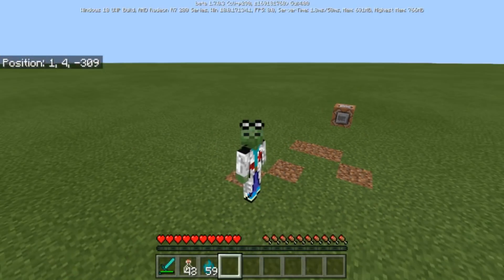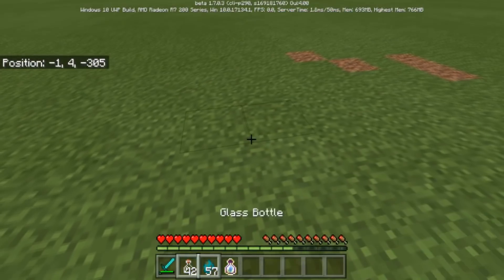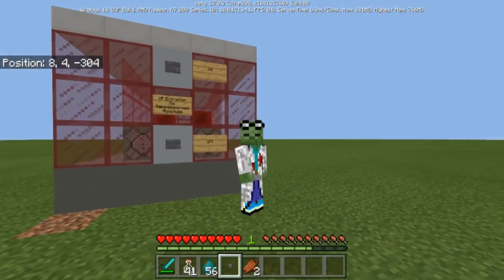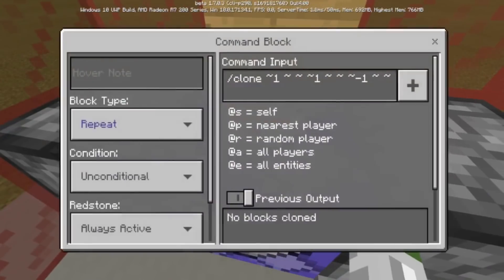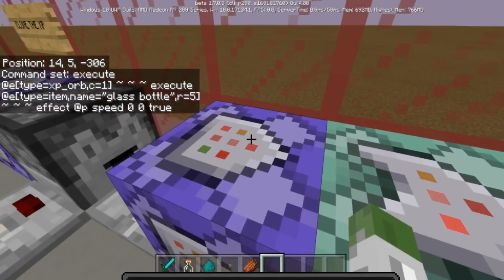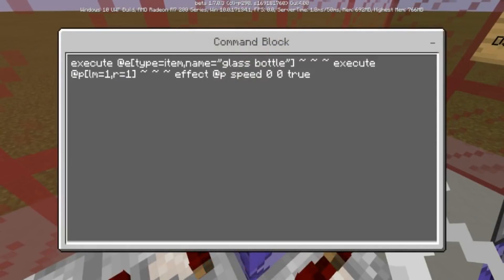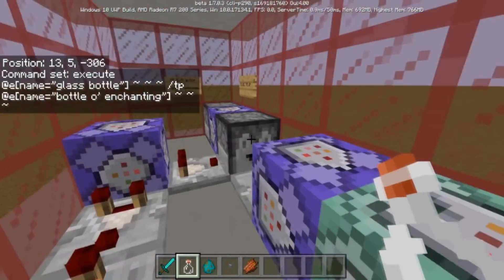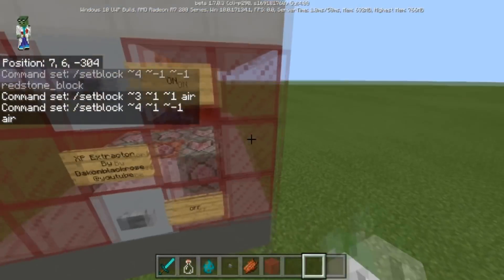MINECRAFT XP Extractor Command Block (Tutorial) Xbox One/MCPE/Windows 10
The XP Extractor is a command I came up with that allows the player to extract a single level, convert it into Mob Essence and place it into an empty Bottel in the player's inventory. In order to use the XP Extractor, the player must make the commands I show in this video also can you Help me get to 20k Today I am going to show you how to use a really Cool and EASY Command for minecraft in the new B.T.U !! Minecraft Bedrock MCPE ( Pocket Edition ) XBOX One / Java / Windows 10 / Switch ( Console Minecraft ) on the the Better Together Update or the Bedrock edition .
THIS COMMAND IS TO CLONE THE XP BOTTLE
/clone ~ ~ ~1 ~ ~ ~1 ~ ~ ~-1
THIS IS THE COMMAND TO MAKE THE MOBS YOU KILL GIVE YOU XP BOTTLE REMEMBER TO DROP THE GLASS BOTTLE
execute @e[type=xp_orb,c=1] ~ ~ ~ execute @e[type=item,name="glass bottle",r=5] ~ ~ ~ effect @p speed 0 0 true
execute @e[type=xp_orb] ~ ~ ~ /tp @e[name="bottle o' enchanting"] ~ ~ ~
execute @e[type=xp_orb,c=1] ~ ~ ~ execute @e[name="bottle o' enchanting"] ~ ~ ~ kill @e[type=xp_orb]
execute @e[name="bottle o' enchanting"] ~ ~ ~ execute @p[r=10] ~ ~ ~ kill @e[name="glass bottle"]
THIS IS THE ONE TO DROP A GLASS BOTTLE AND GIVE 1XP TO GET A XP BOTTLE FROM YOUR XP LEVEL
execute @e[type=item,name="glass bottle"] ~ ~ ~ execute @p[lm=1,r=1] ~ ~ ~ effect @p speed 0 0 true
ADD A COMPARATOR AFTER THIS COMMAND
THEN ADD A REPETOR AFTER THIS
THIS COMMAND MUST BE AN IMPULSE
execute @e[type=item,name="glass bottle"] ~ ~ ~ execute @p[lm=1,r=1] ~ ~ ~ xp -1L @p
CHAIN COMMAND
execute @e[name="glass bottle"] ~ ~ ~ /tp @e[name="bottle o' enchanting"] ~ ~ ~
kill @e[name="glass bottle"]
AMAZON STORE